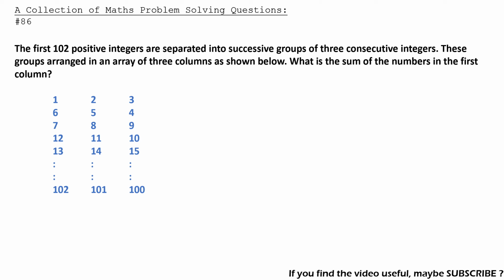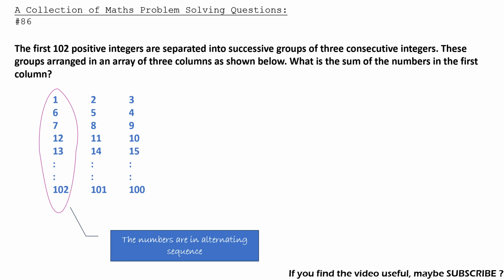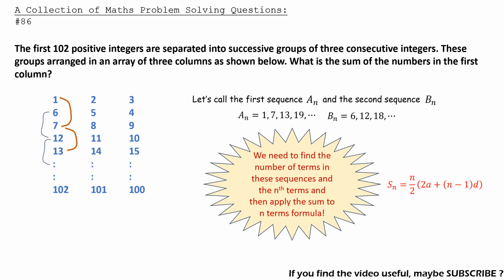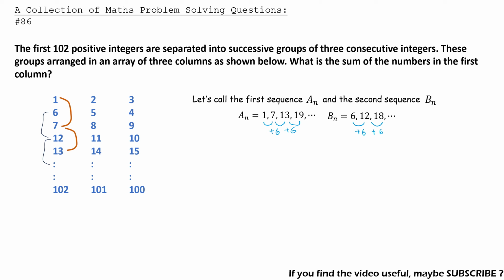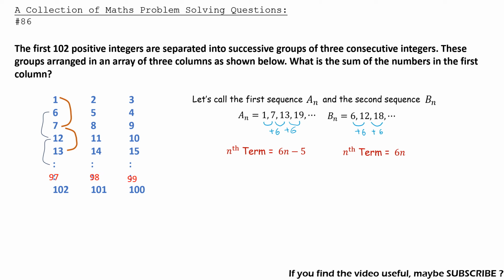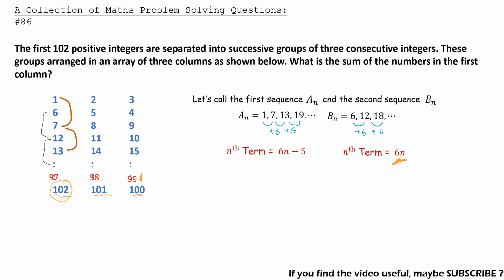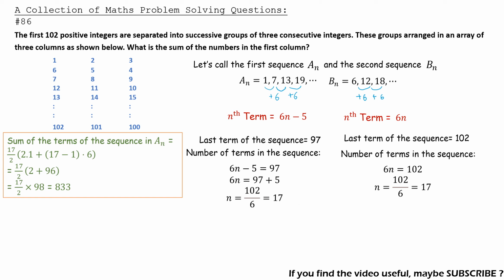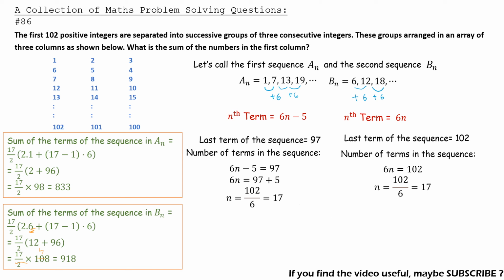A Collection of Maths Problem Solving Questions:#86 (Sequences | Sum to n terms)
The first 102 positive integers are separated into successive groups of three consecutive integers. These groups arranged in an array of three columns as shown below. What is the sum of the numbers in the first column?

 1 2 3
 6 5 4
 7 8 9
 12 11 10
 13 14 15
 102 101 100